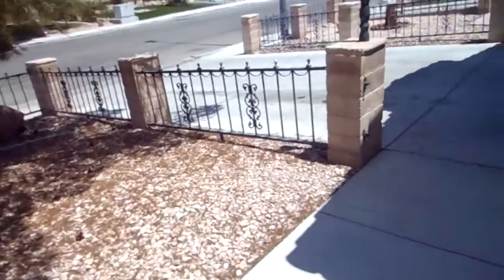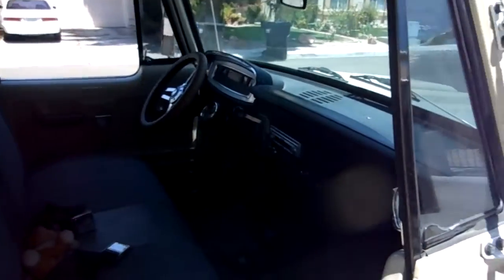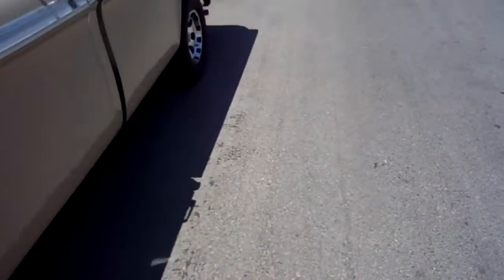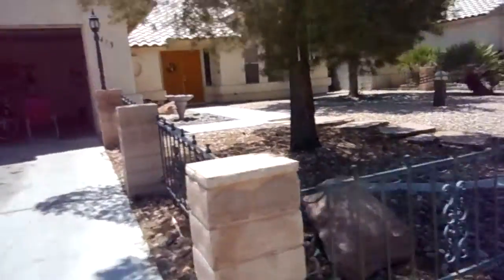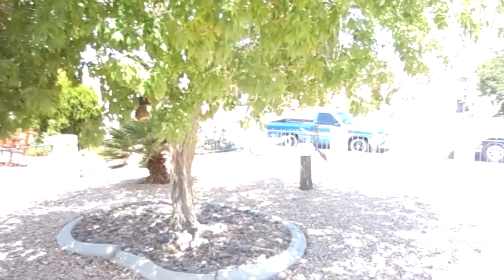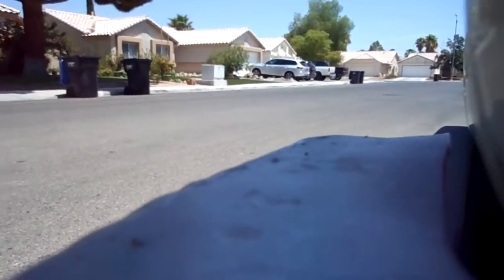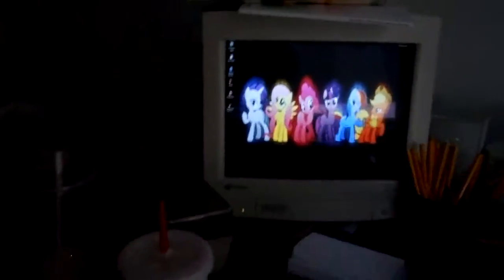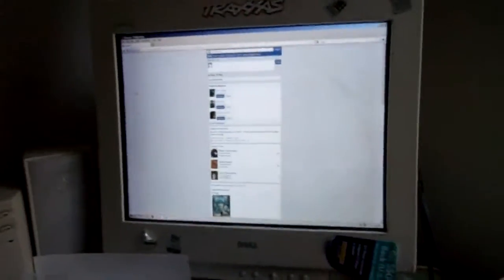Quality has returned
Yay for stuff...